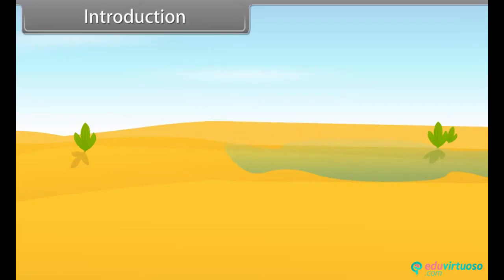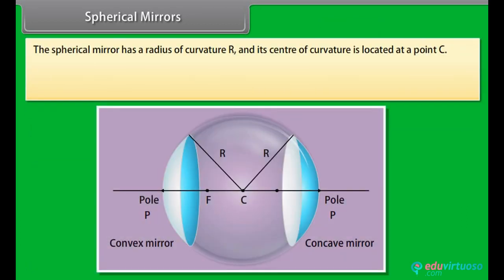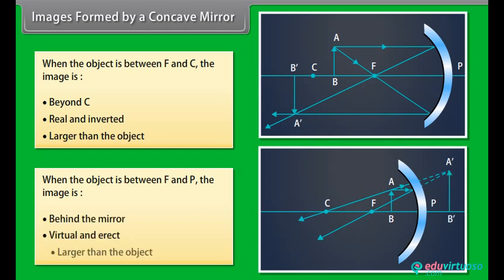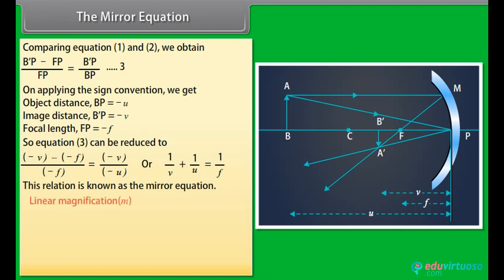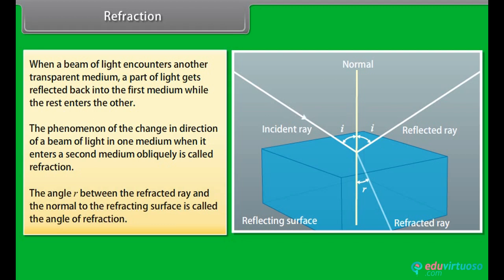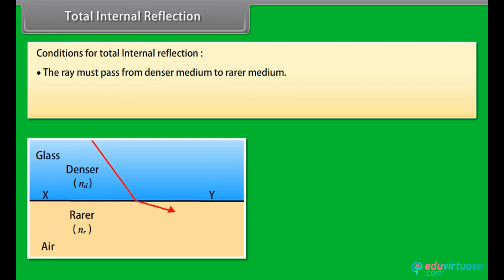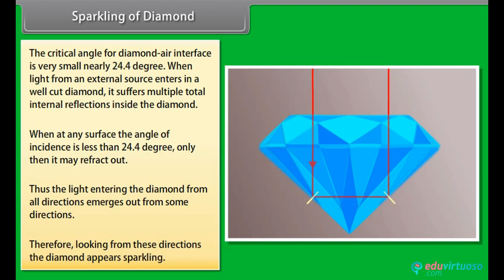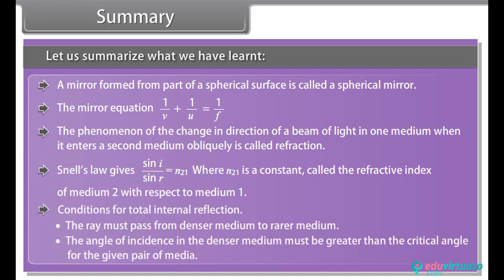Grade 12 | Physics | Ray Optics and Optical Instrument I | Free Tutorial | CBSE | ICSE | State Board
Welcome to our Class 12 Physics tutorial on Ray Optics and Optical Instruments! In this video, we'll dive deep into the fascinating world of light, exploring how it behaves through various mediums and how we can utilize this knowledge in practical applications. Whether you're preparing for exams or just curious about the science of optics, this video is for you!

What You'll Learn:
- Explanation of reflection of light by spherical mirrors
- Laws of refraction
- Concept of apparent depth
- Total internal reflection and its applications

Key Topics Covered:
- Reflection by spherical mirrors (concave and convex)
- Sign conventions and focal length relationships
- Mirror equation and linear magnification
- Refraction and Snell's Law
- Total internal reflection and critical angle
- Applications: Mirage, sparkling diamonds, prisms, and optical fibers

For more free resources and to enhance your learning experience, Our platform offers a wealth of study materials, practice questions, and interactive lessons to help you master Physics and other subjects. Don't miss out on these valuable tools to boost your academic performance!

Happy learning!